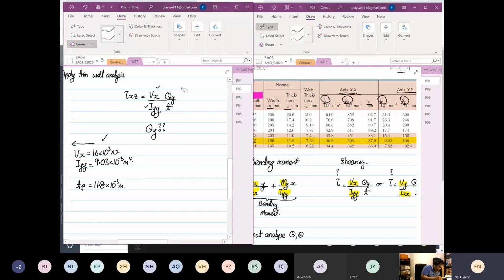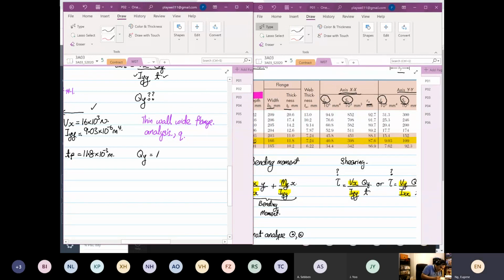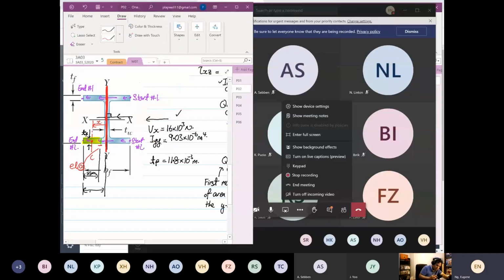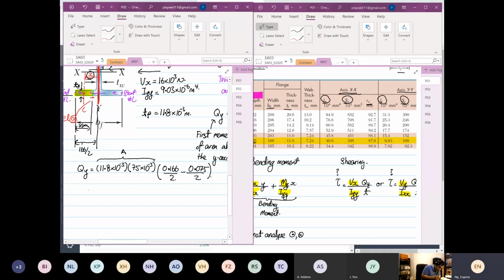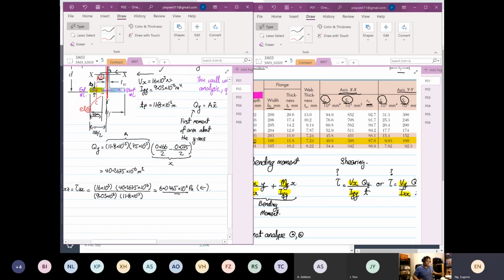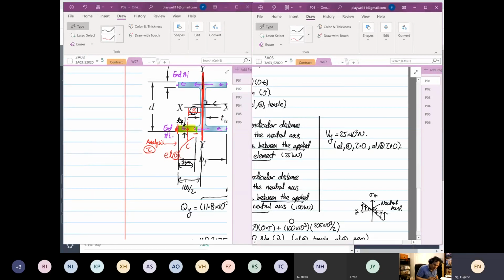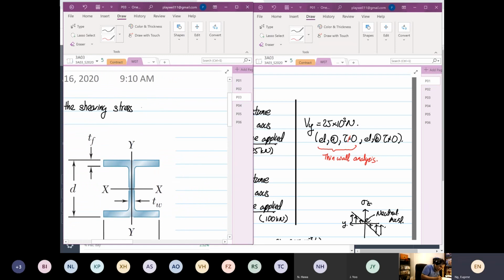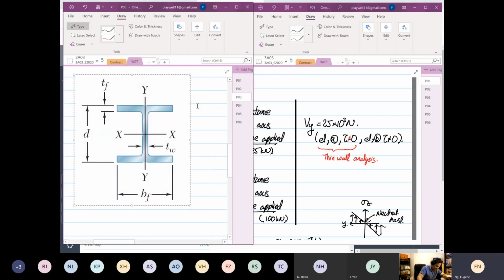W07 Tue Comb Load Stress P5